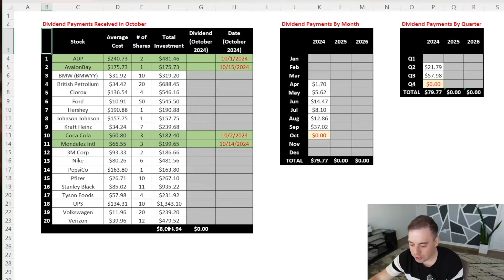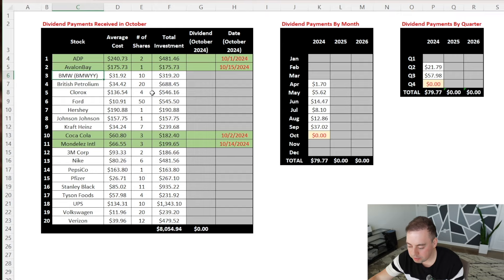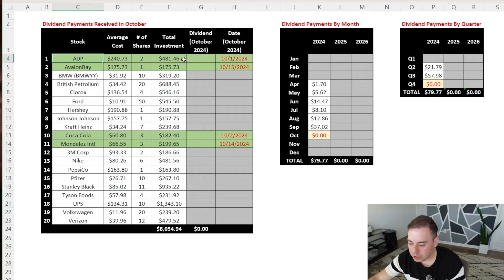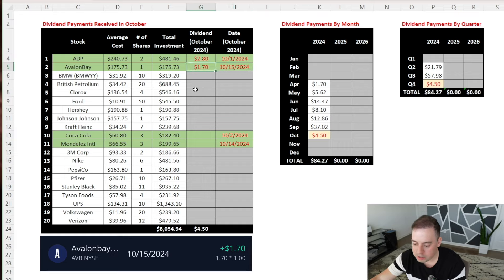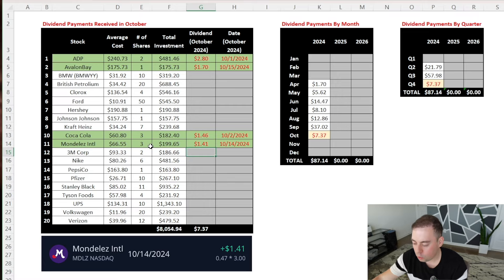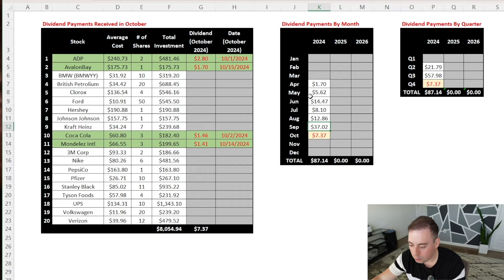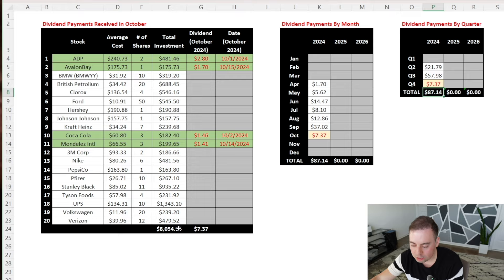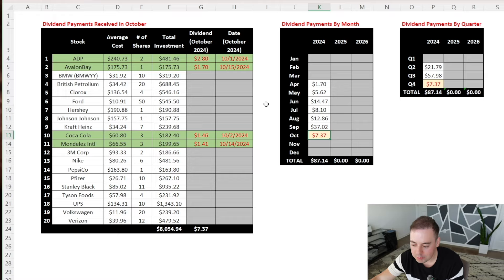My Dividend Earnings in October 2024 ($8,000 Portfolio)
Join me as I share the dividends I received from my stock portfolio in October 2024.

In this video, I break down which companies paid dividends and discuss my ongoing investment strategy. Watch to see how my portfolio is growing and how these investments contribute to my financial journey.

Let me know if you'd like to see more updates like this each month!